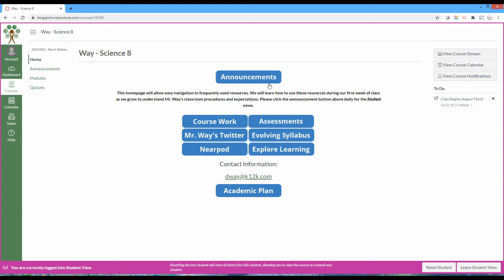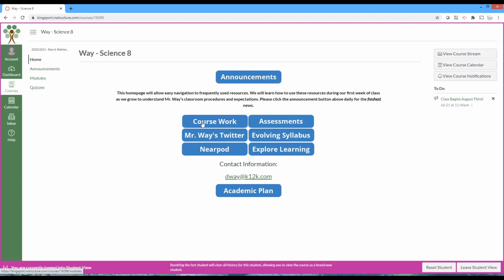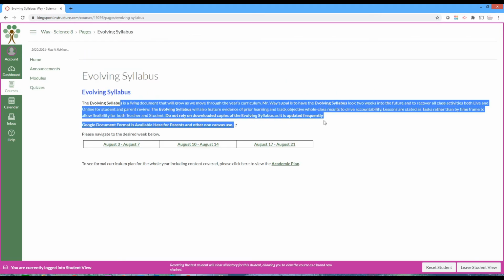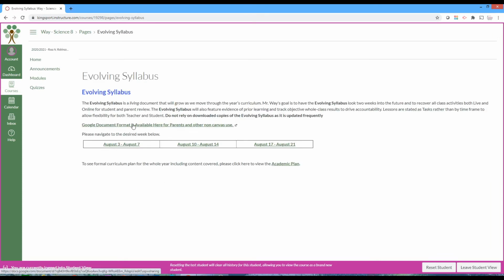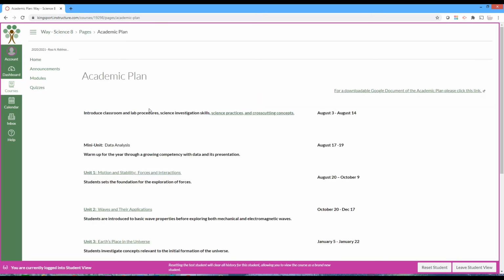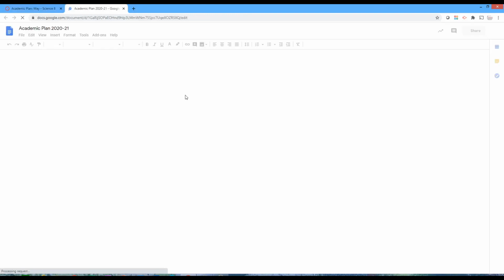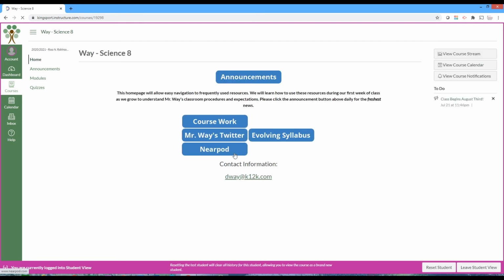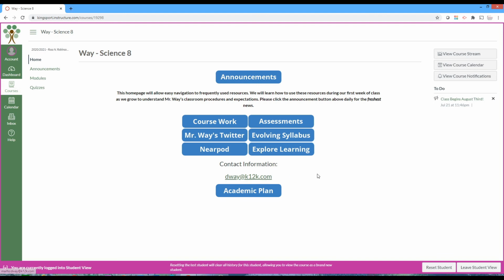Canvas Class Tour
Take a tour of our basic Canvas classroom set up for you class or your students class for the 2020-21 school year.